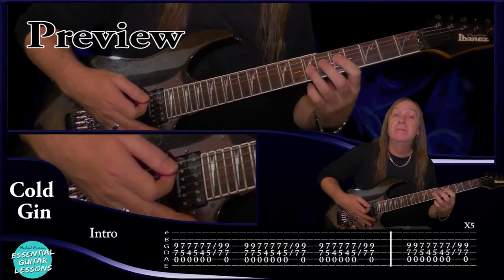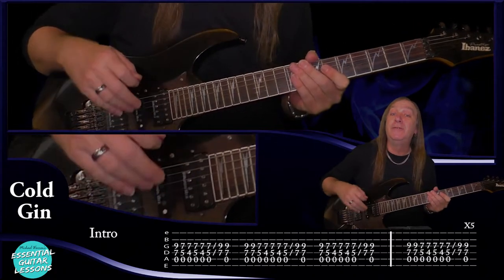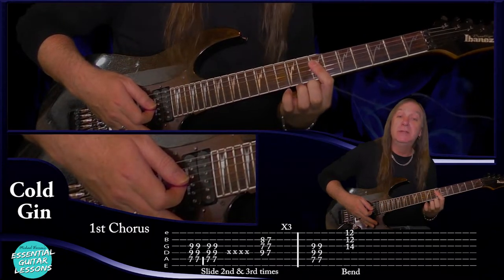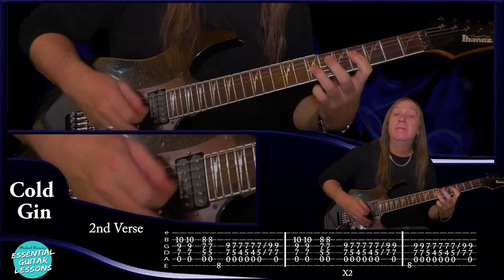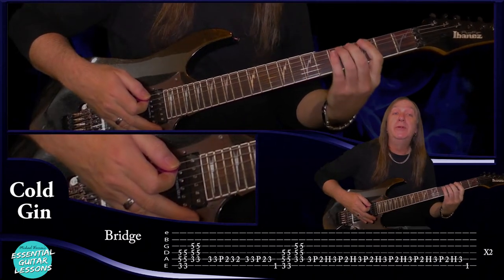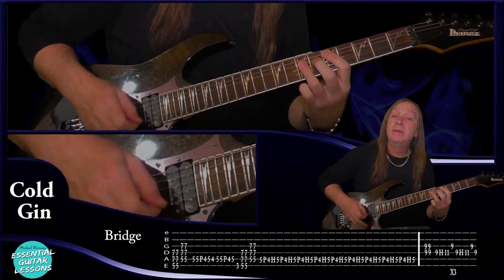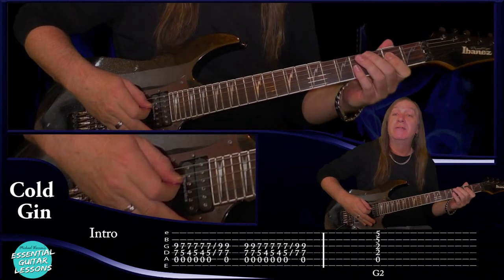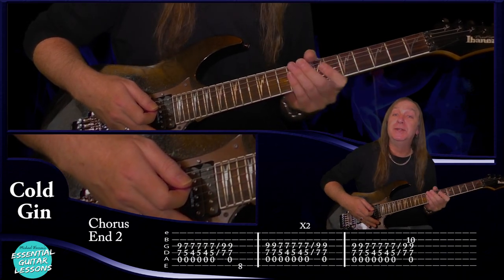How To Play Cold Gin On Guitar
How to play Cold Gin on guitar by Kiss is an awesome song for beginners to intermediate players to practice some different power chords and guitar fills.

This is a look at Cold Gin tab guitar lesson. This song uses open chords, power chords, over chords, fast runs and hammer ons and pull offs.

I will show you how to play Cold Gin on guitar and talk you through each part. You will start by learning the intro and how they play power chords with the open A string. You will learn how to play the verses which uses the intro riff and two other easy chords. You will learn the chorus using the first riff again and the E power chord with muting. I will show you how to play the bridge using hammer ons and pull offs and repeating the pattern up two frets. Then finish with the last choruses.

One of the harder parts to Cold Gin is being able to play the bridge and being able to jump quickly around the fret board.